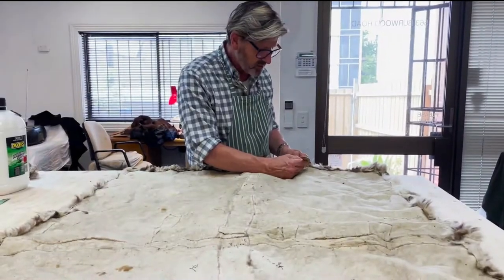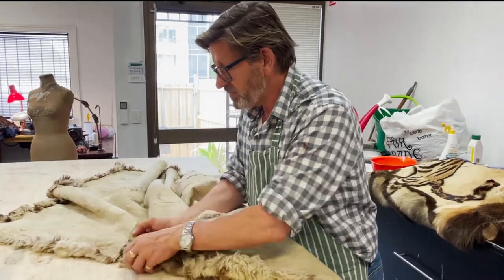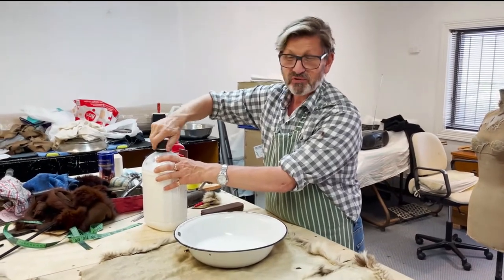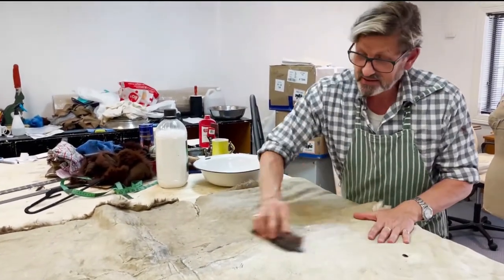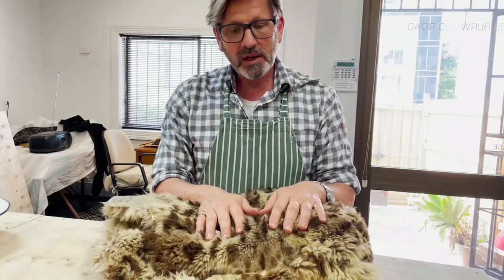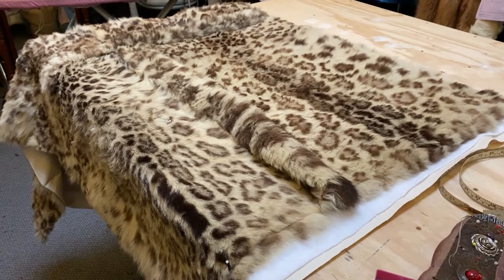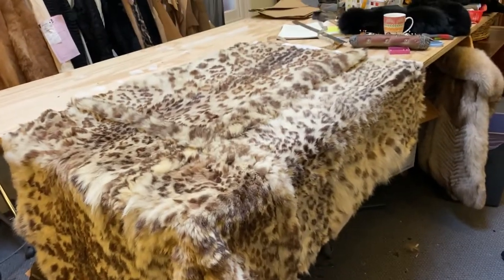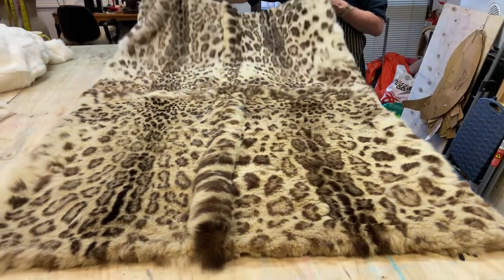Complete Restoration Of A Snow Leopard Rug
This rug is very old, please watch the restoration process. This is now complete, if you have already seen our first part, skip to the seven minute mark.